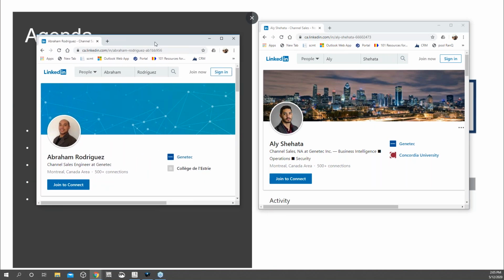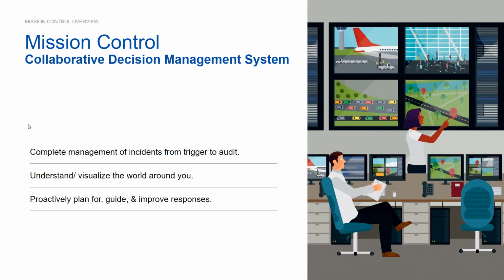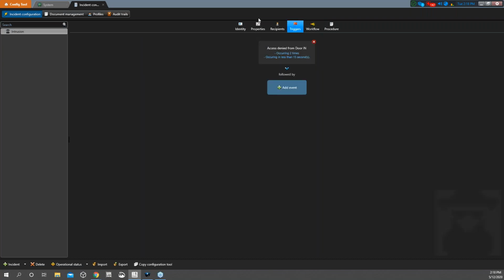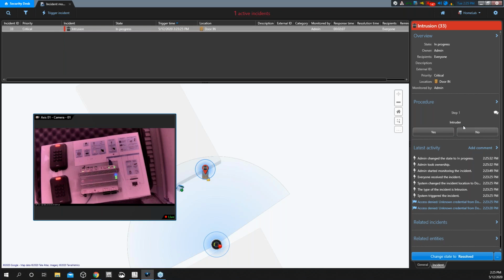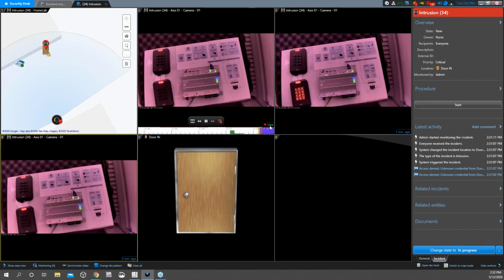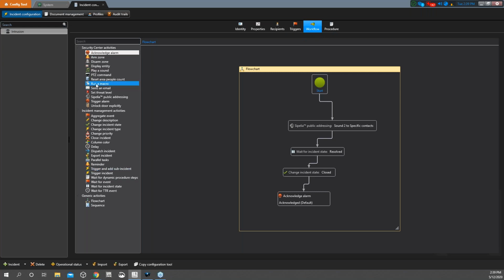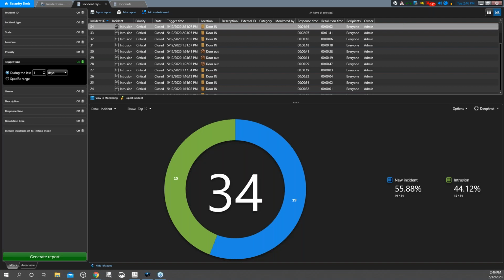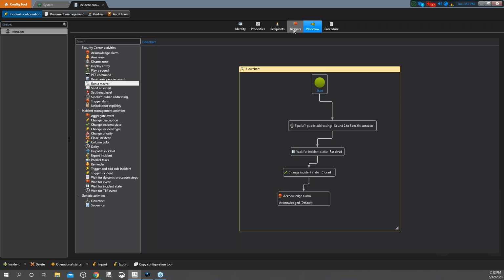Get started with Mission Control